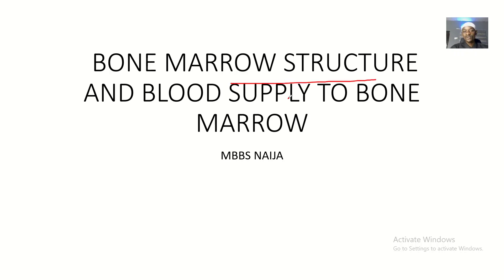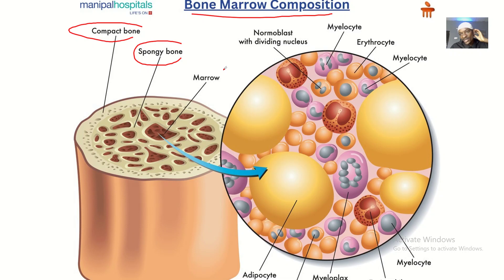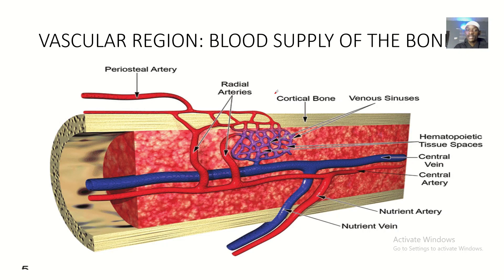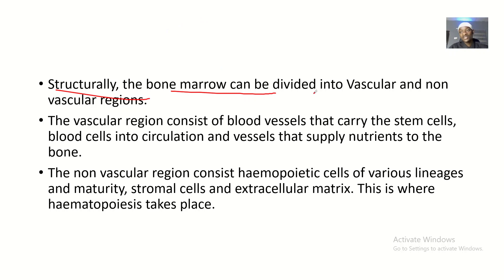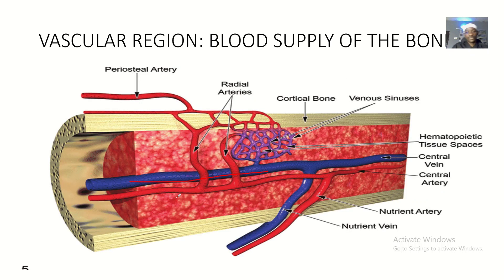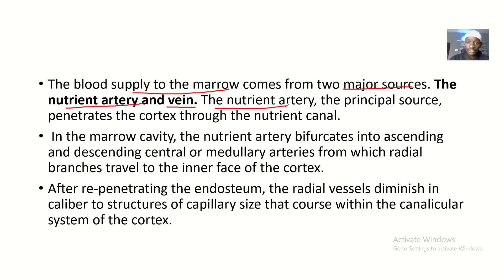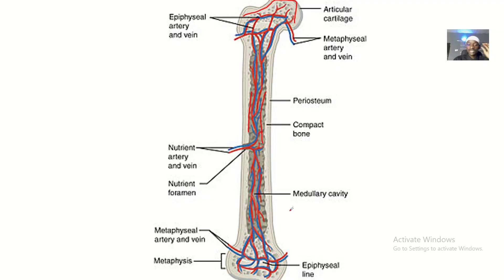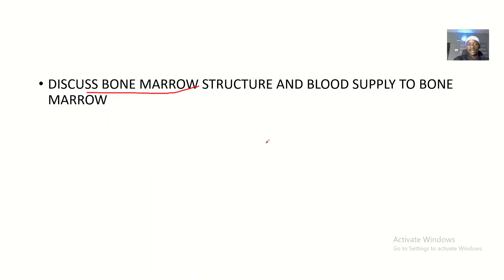Bone Marrow Structure and Blood Supply to the Bone Marrow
The bone marrow structure includes :
- Hematopoietic tissue and adipose cells
- Vascular and non-vascular regions
- Hematopoietic cells of various lineages and maturity
- Fat cells
- Thin bands of bony tissue (trabeculae)
- Collagen fibers
- Fibroblasts
- Dendritic cells
- Blood vessels that supply the bone with nutrients
- Hematopoietic stem cells that produce other types of stem cells
- Marrow adipose tissue
- Supportive stromal cells